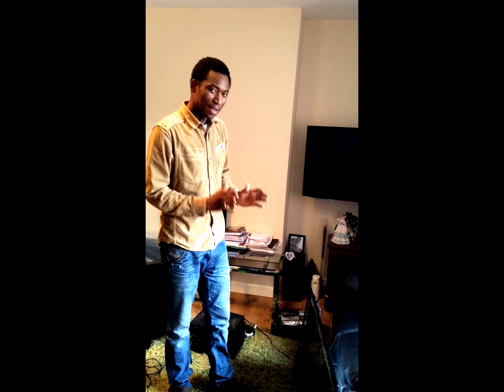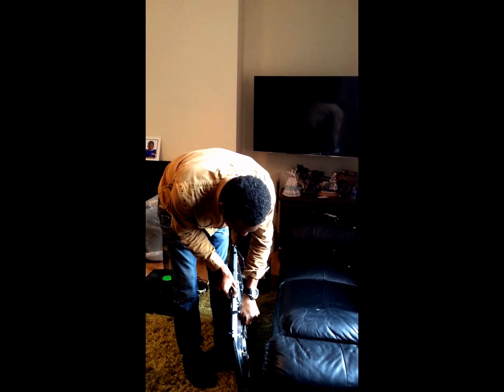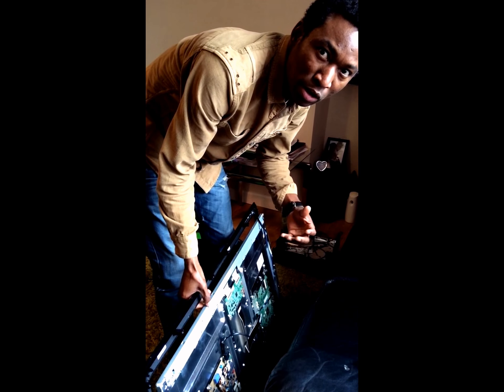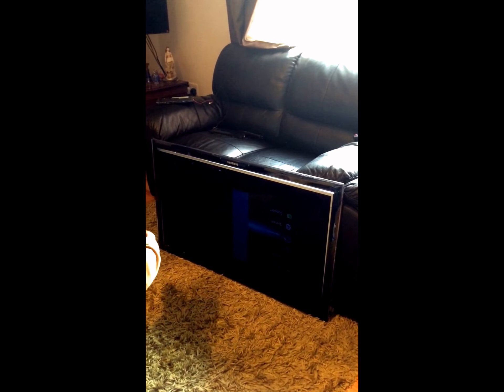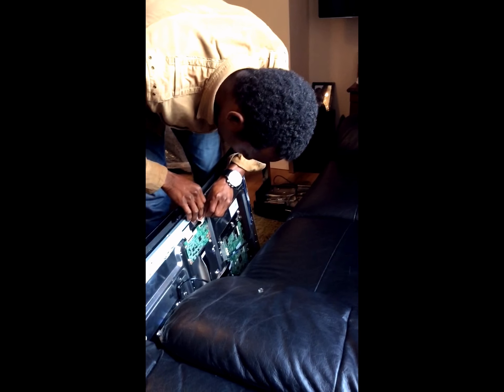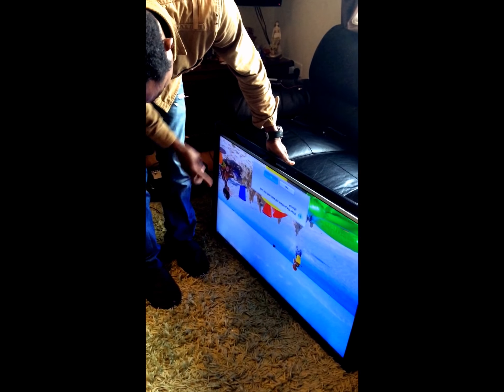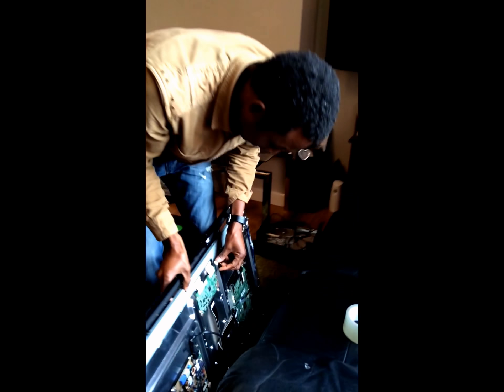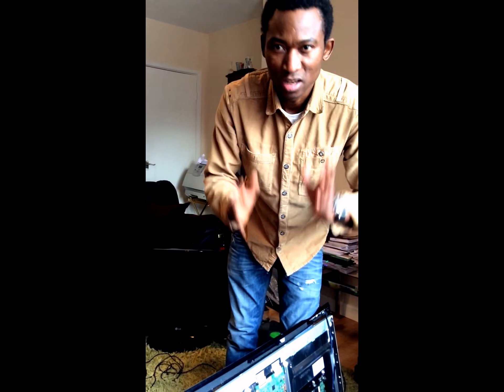Easiest way to fix double pictures samsung smart TV part1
repair tv no picture,
repair tv - television repair,
repair tv screen,
repair tv power problem,
repair tv remote,
repair tv samsung,
repair tv lcd,
repair tv lg,
repair tv power supply,
repair tv no power,
repair tv